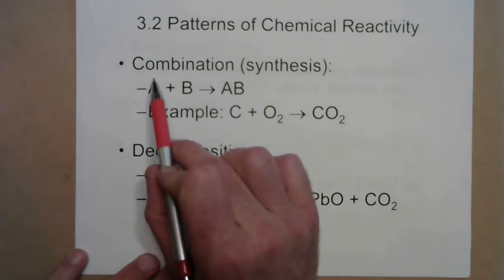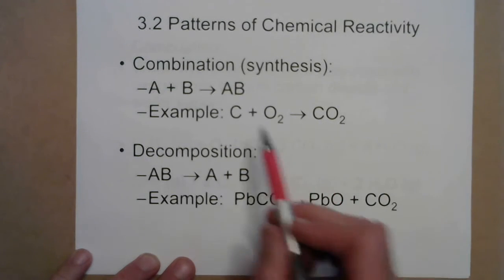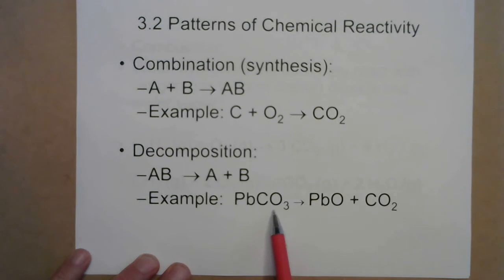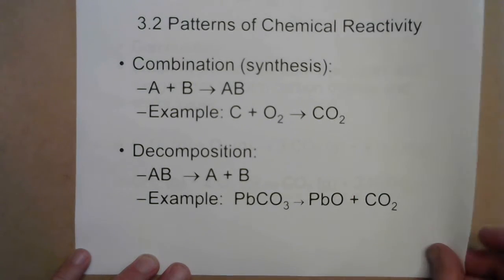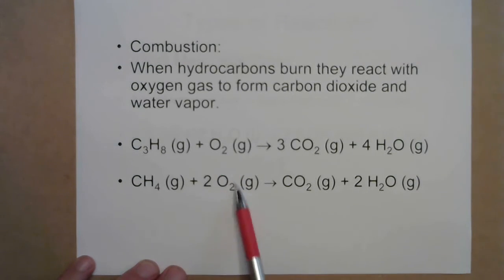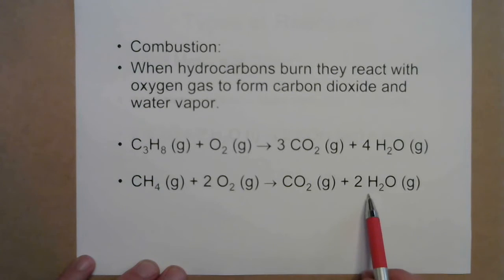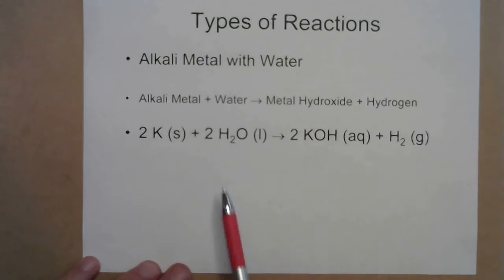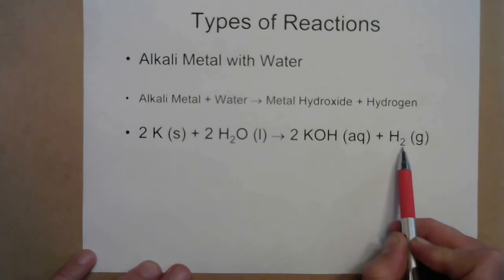3.2 Patterns of Chemical Reactivity